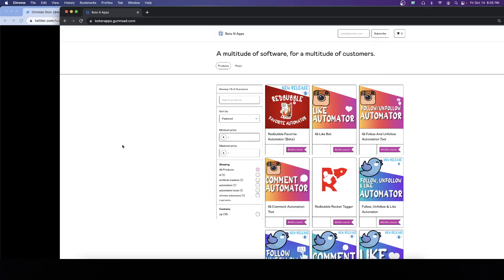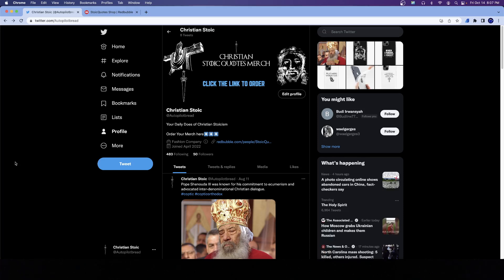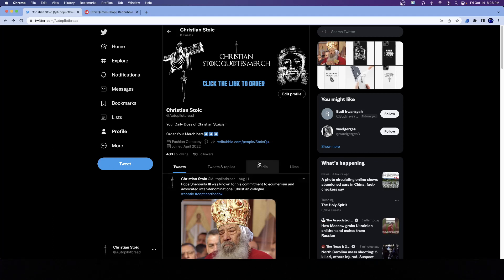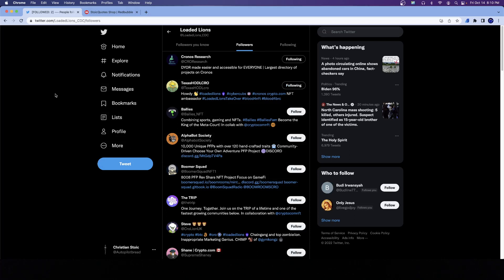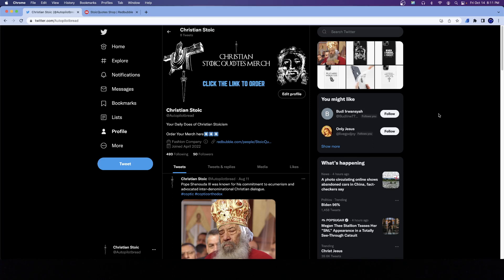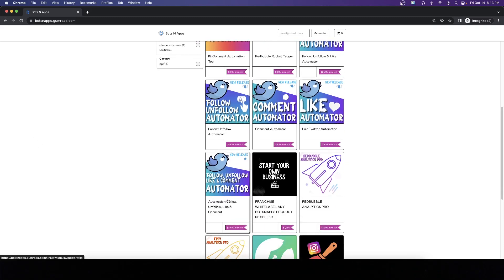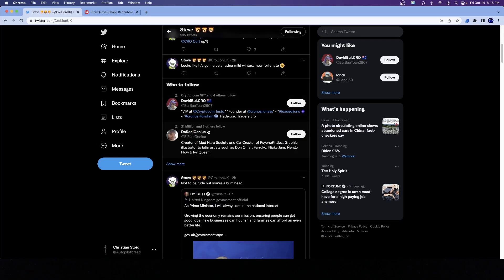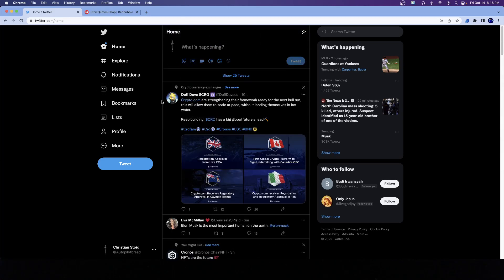Twitter Automation For Print On Demand Sales